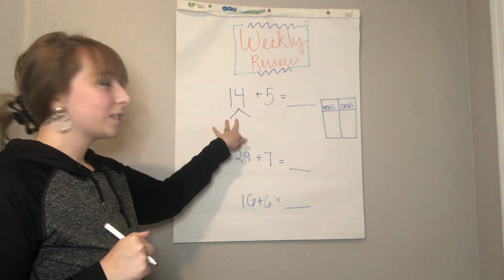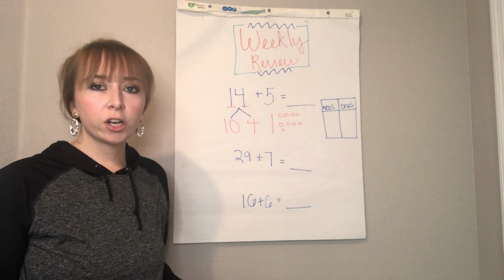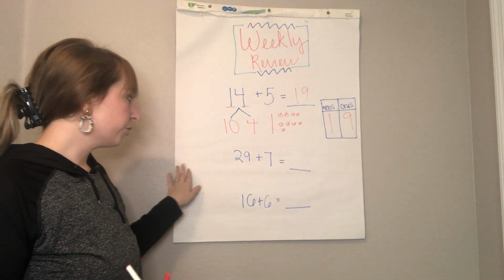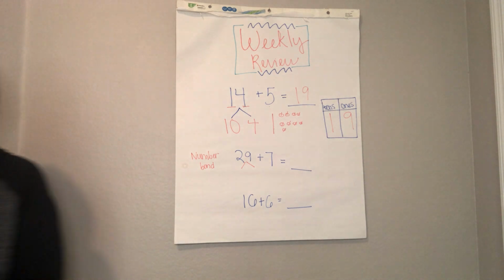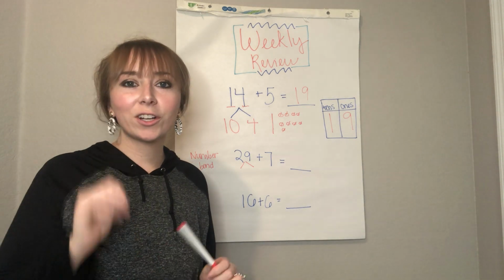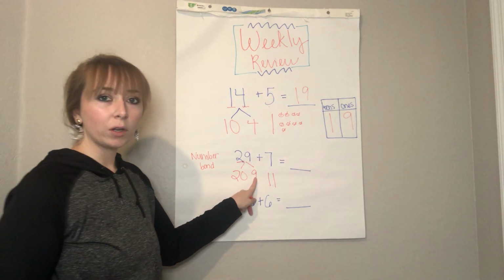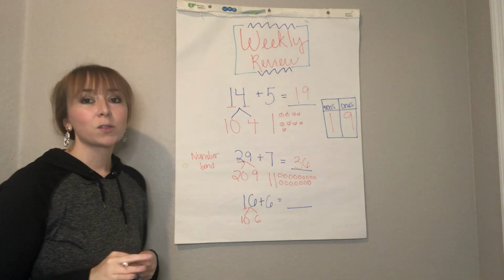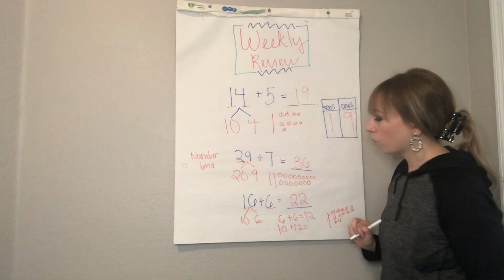Week 3 Day 5 Math: Weekly Review